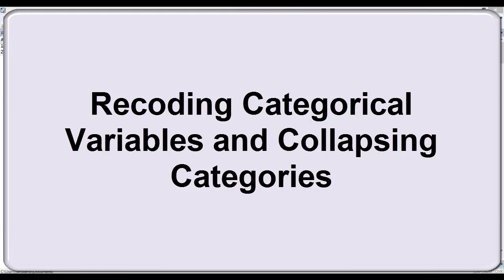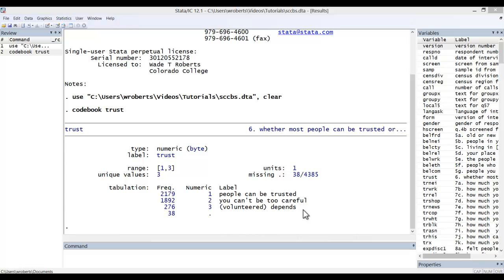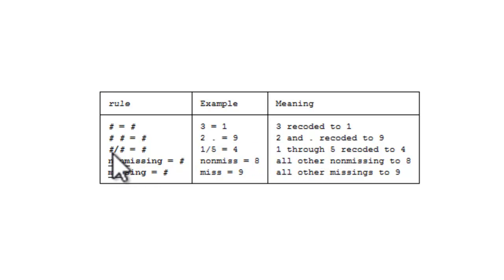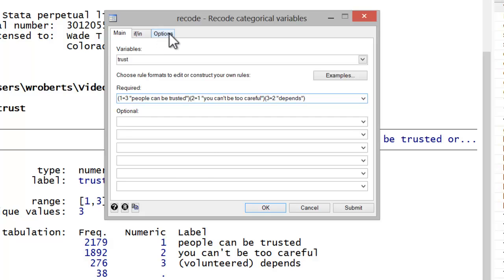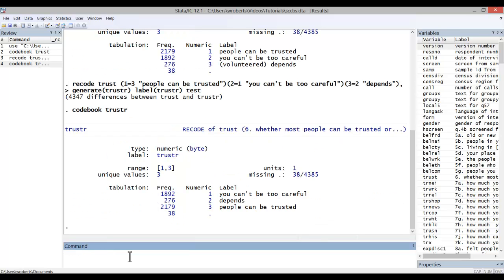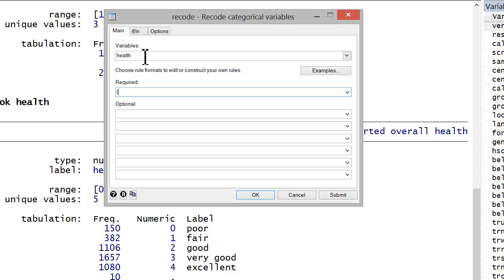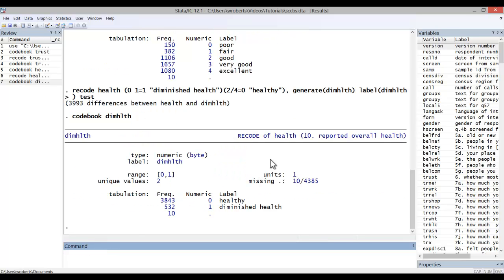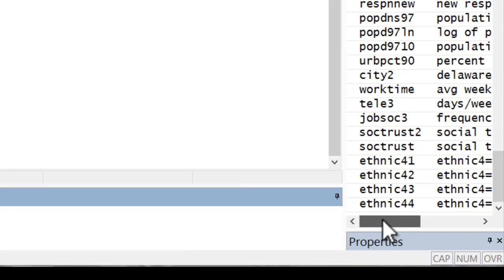Stata Tutorial: Recoding Categorical Variables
This video shows you how to recode categorical variables in Stata, including how to reorder categories, collapse categories, and create dummy variables out of multi-category variables.